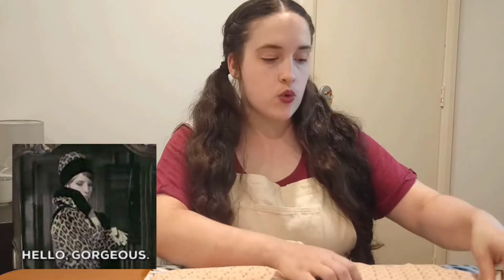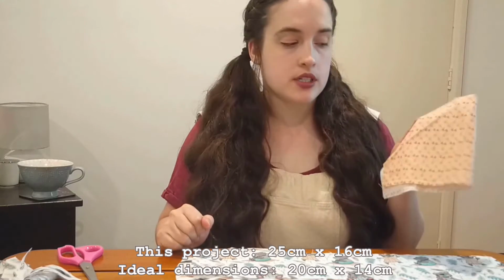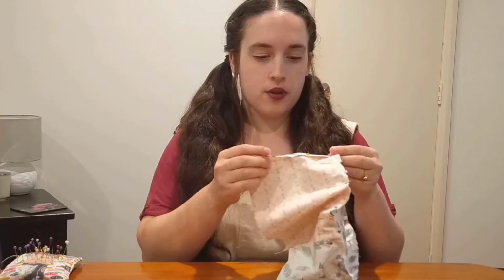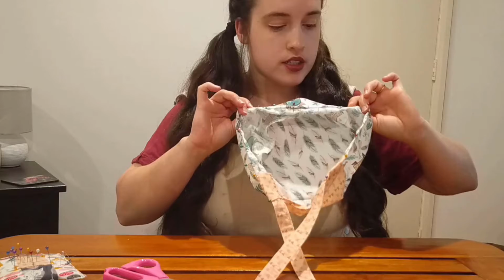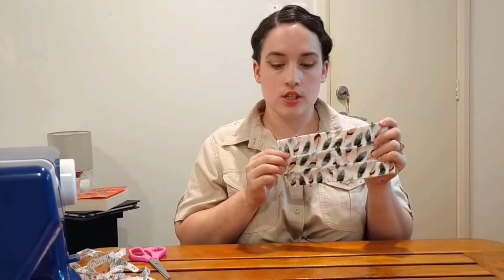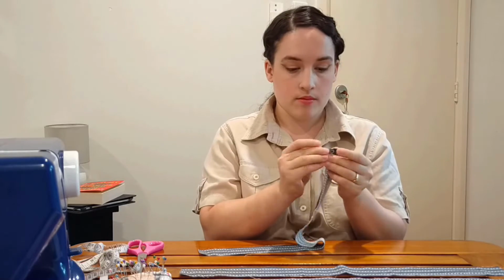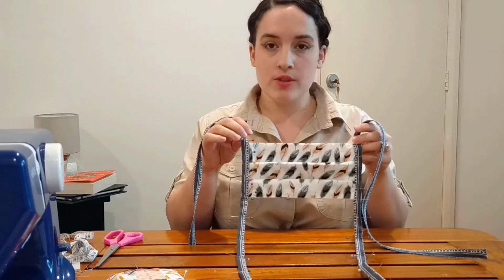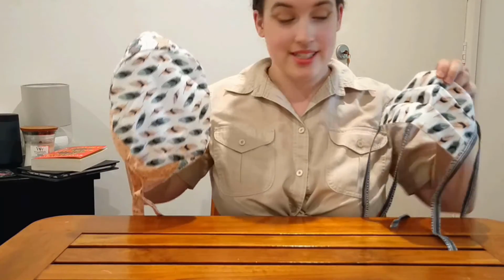Create With Me: Sew a Surgical Cap & Mask (Plus a brief vet industry talk)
A few months ago, I made some surgical caps and masks for my colleagues and thought I would share the process. I present to you my Franken-cap and mask, combining offcuts of fabric from previous projects. There were a few things that went wrong during this make – the cap was a little too shallow and the face mask too long on the face – but I’ve discussed these and provided ideal measurements in the video. Including all the cutting, pinning and sewing, they took me roughly 4 hours of work. I’d like to try a version of the face mask with elastic earpieces, so maybe I’ll create an alternate-make video in the future! Let me know if you have a favourite fabric mask design or if you have anything to share on the vet industry topic.

Michaela x

P.S. If anyone is wondering, I did a quick Google of fabric vs synthetic disposable caps and masks and found a Science Daily study which compared the two. The report acknowledges this is an area without in-depth study, but all I can say is, if they can autoclave and re-use drapes and gowns for surgeons, surely we can make re-usable caps and masks a standard.

CHAPTERS:
00:00 Day One - Introduction
00:34 Preparing the Fabric
05:13 Pinning the Cap
07:02 Sewing the Cap
10:33 Adding Hem & Ties to the Cap
12:03 Day Two - Starting the Mask
15:50 Making the Ties & Vet Industry Talk
18:58 Skip Start of Vet Talk
20:23 End of Vet Talk
20:51 Adding Ties to the Mask
23:03 Showtime!
23:30 Conclusion
25:39 Deleted Scenes

SOCIALS:
Cameo by @vectors_victor

Greaser – YouTube Library
Large Smile Mood – YouTube Library

FILMED WITH:
Oppo R15 Pro